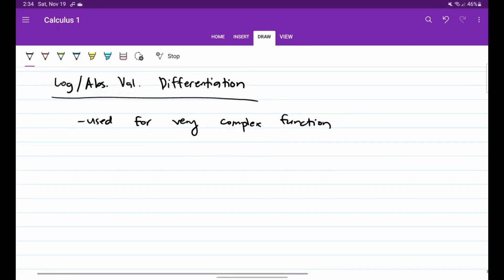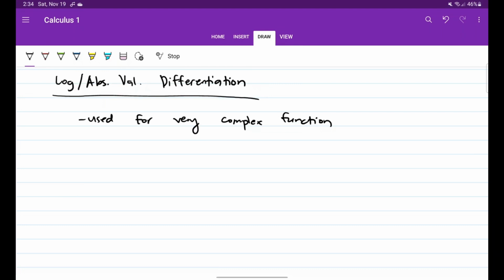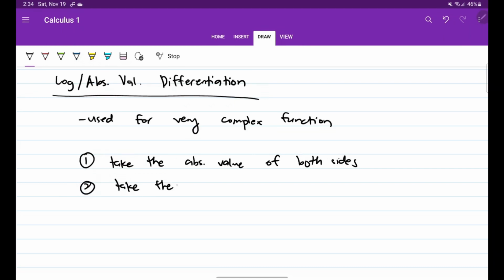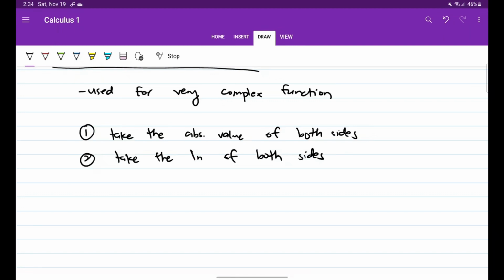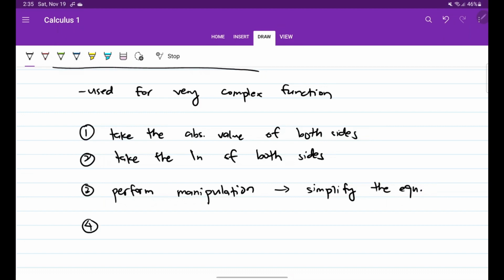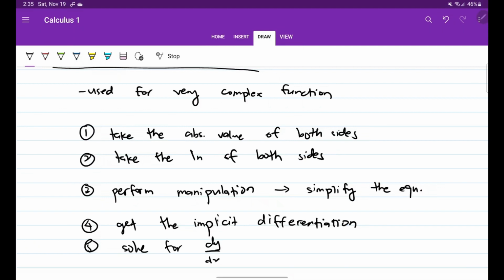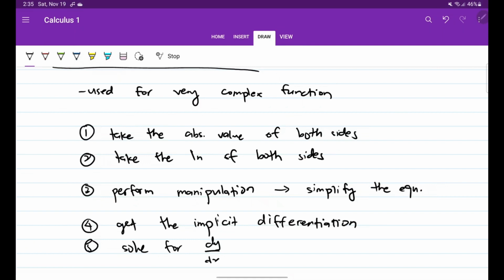Logarithmic Differentiation | Quick Calculus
In this video, you will be learning about Logarithmic Differentiation